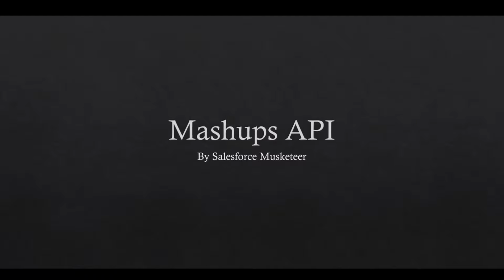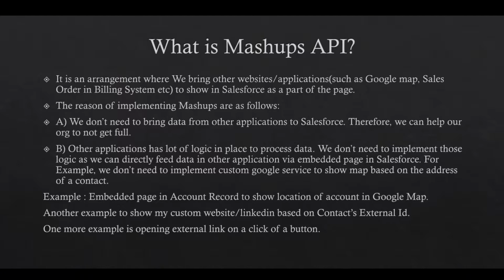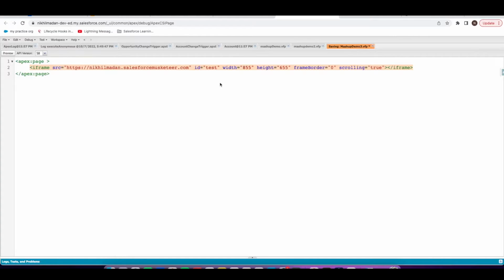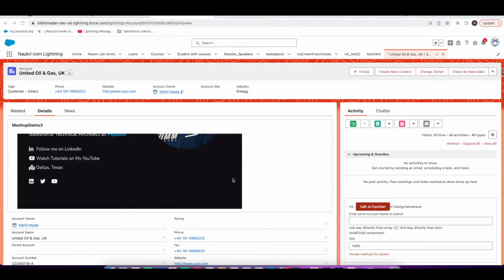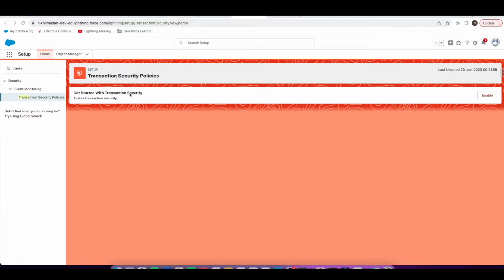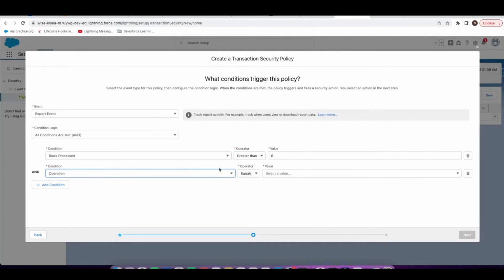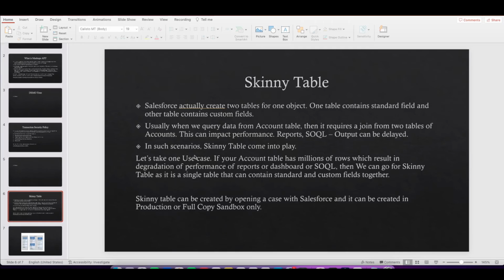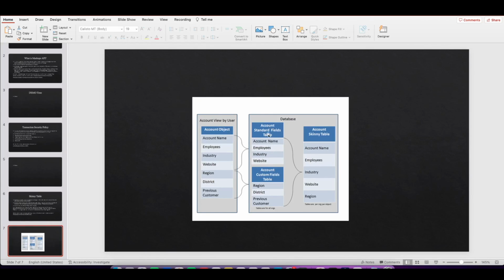Learn Mashup API | Transaction Security Policy | Skinny Table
Mashup API with demo 0:00
Transaction Security Policy 6:12
Skinny Table 12:35